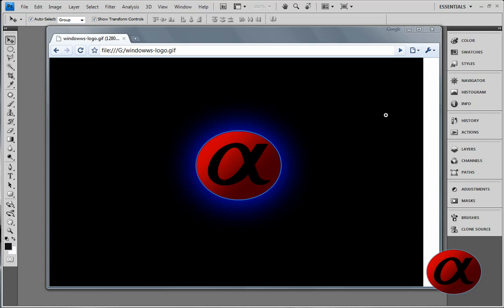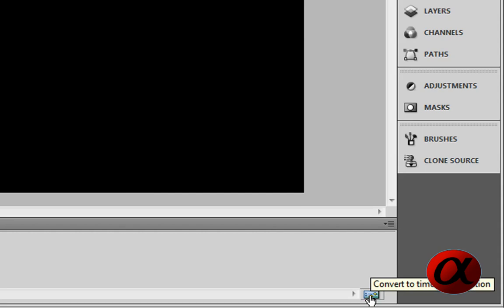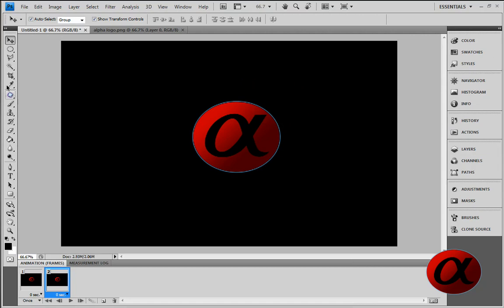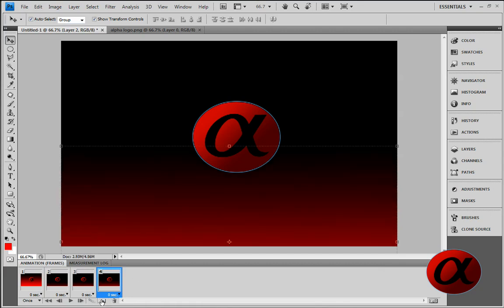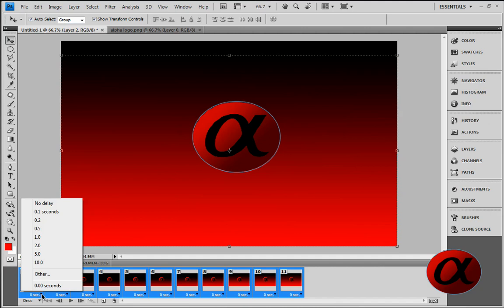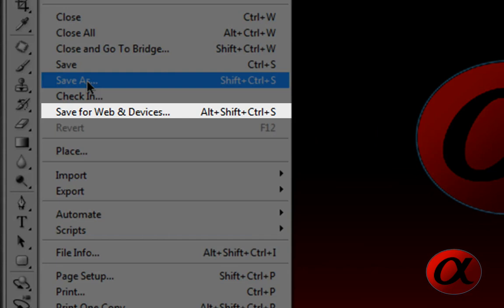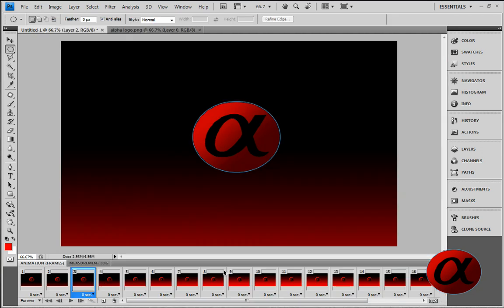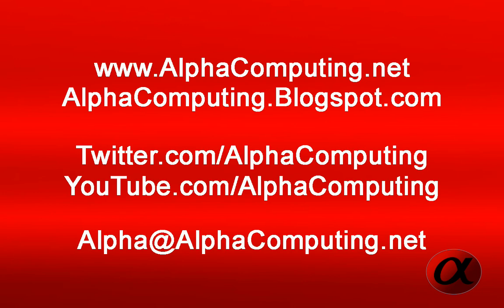Making Gif Images in Photoshop: Tutorial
Making Gif Images are easy, just follow the steps. You can do this is virtually any Photoshop version!